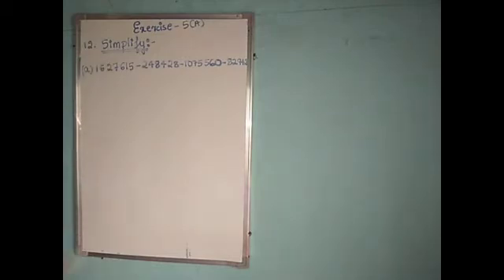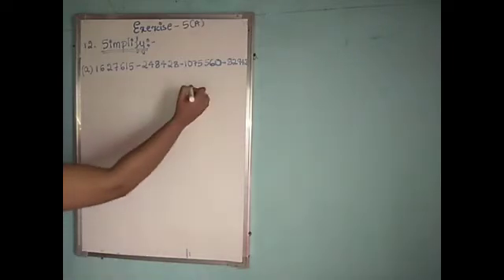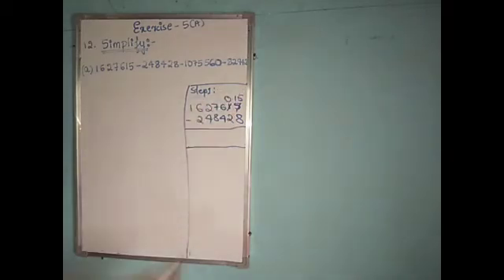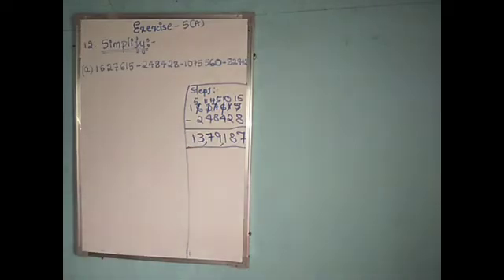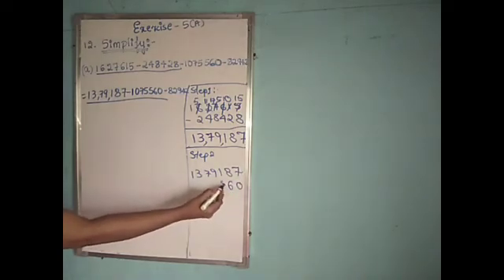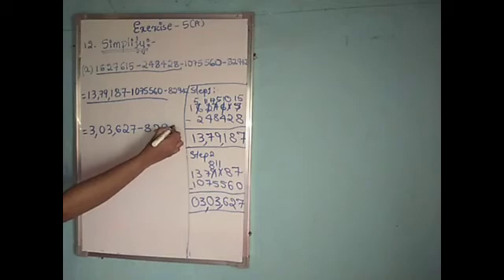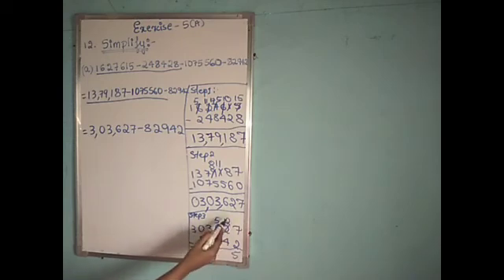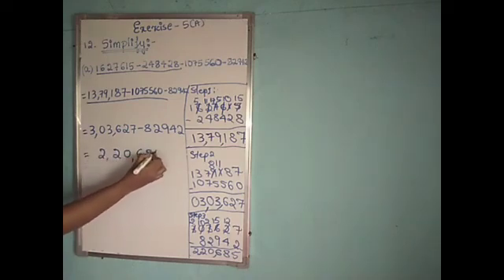Class5-Operations On Larger Numbers(Exercise 5(A)-12)